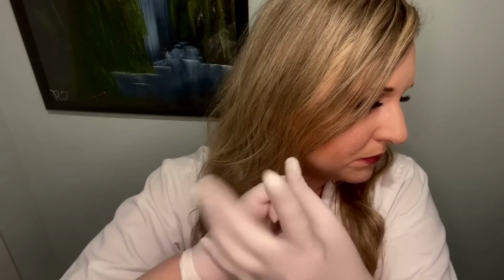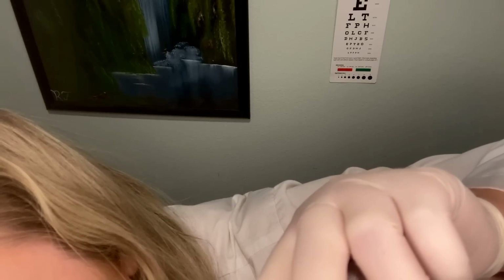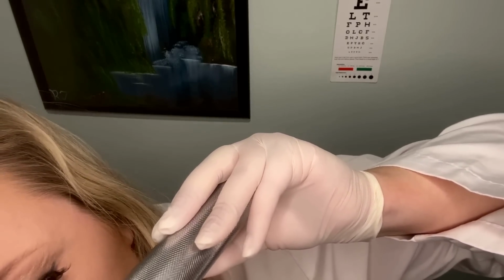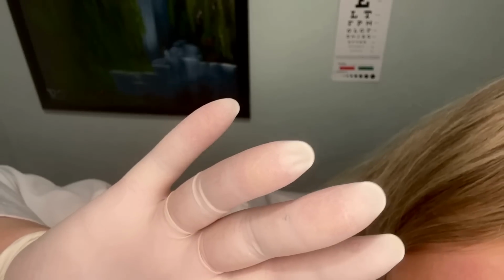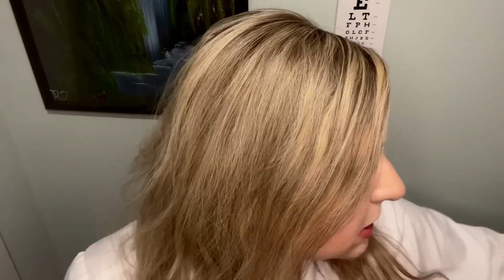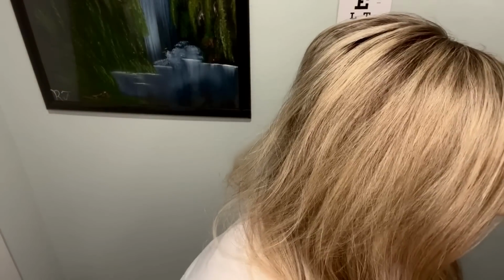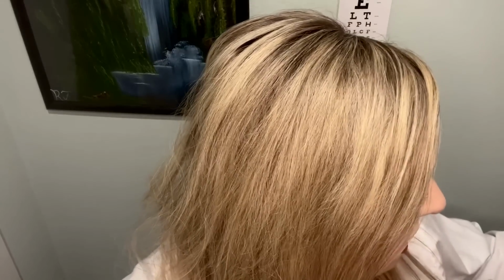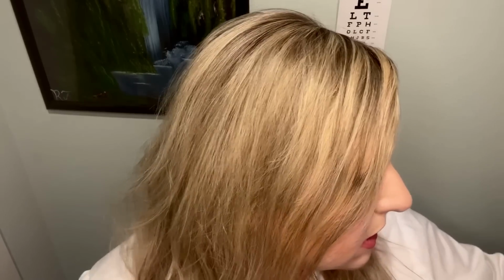ASMR Ear Nose Throat Examination | ENT Exam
This ASMR medical roleplay includes light triggers, ear to ear whispering, and close up examination of the eyes, ears and throat.